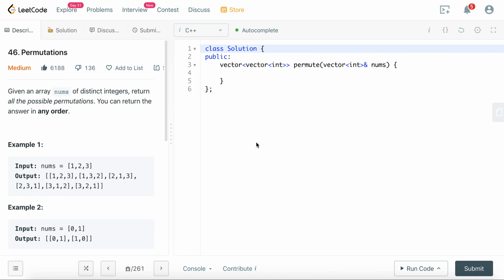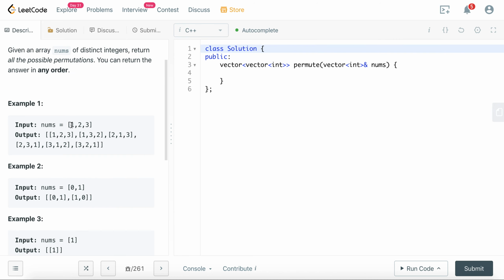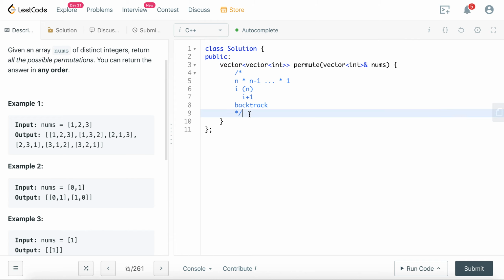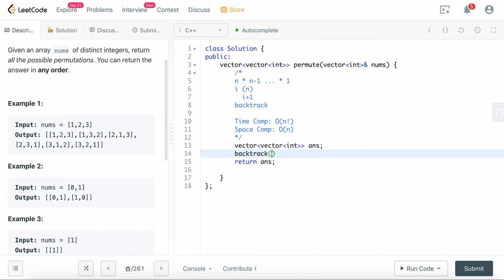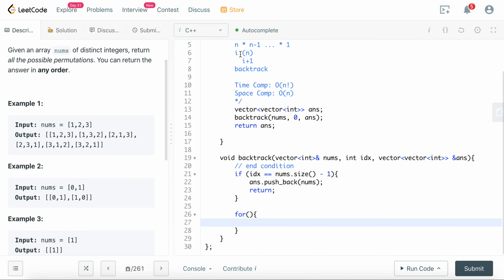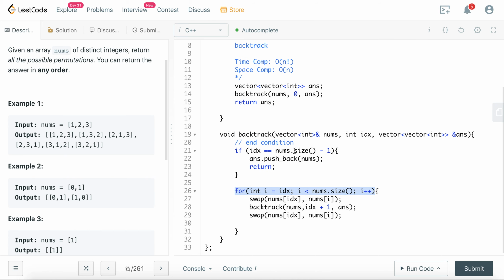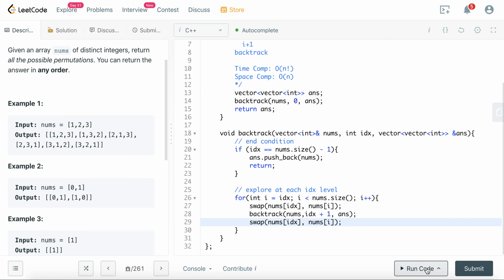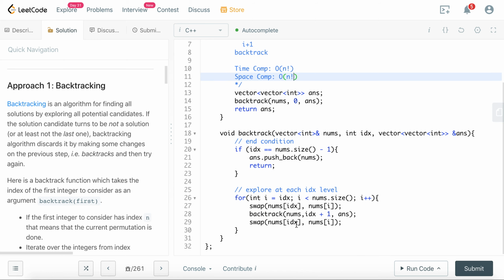Leetcode 46. Permutations | Backtrack | Logic Coding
To visualize the recursive tree and relate the generating process.
Another classical applicaiton of backtracking and recursion.